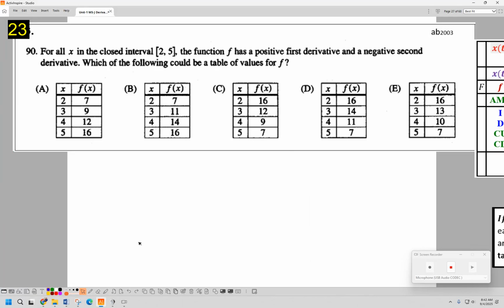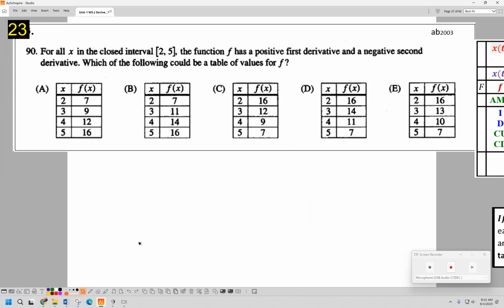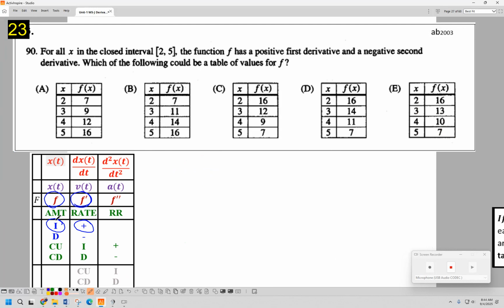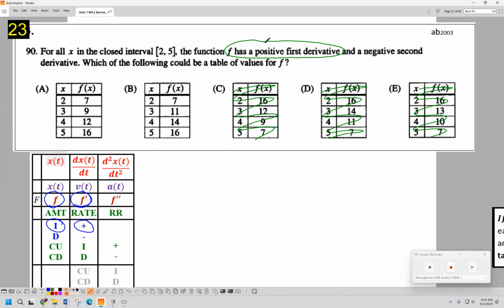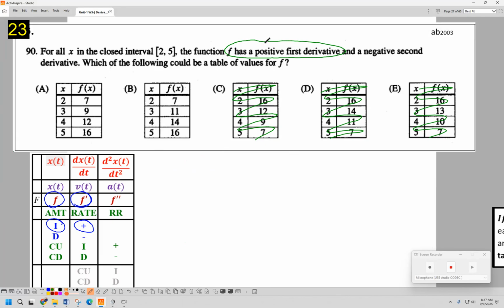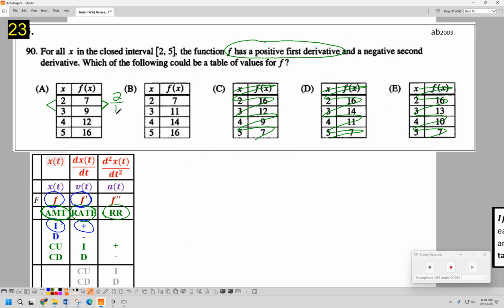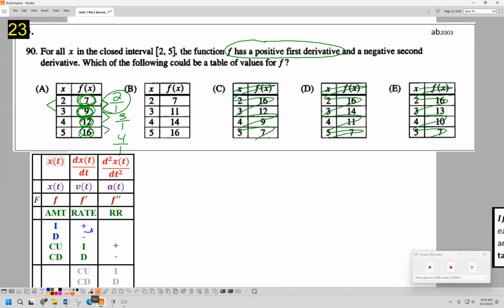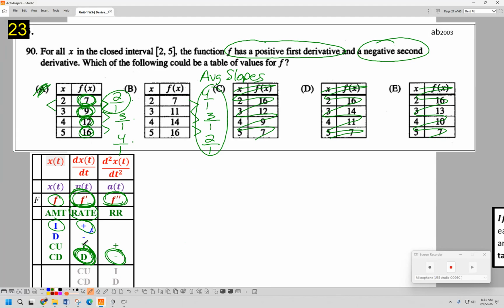Videos Unit 1 WS J Derivative Concepts 21 Aug 2025 14 #23